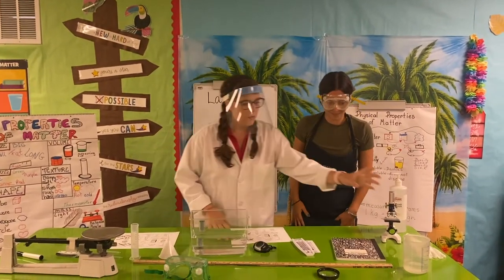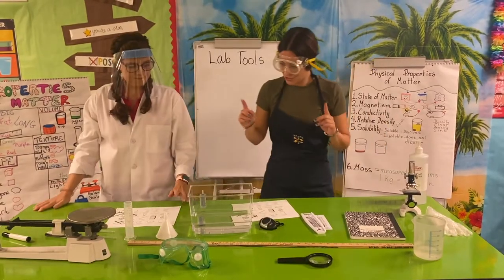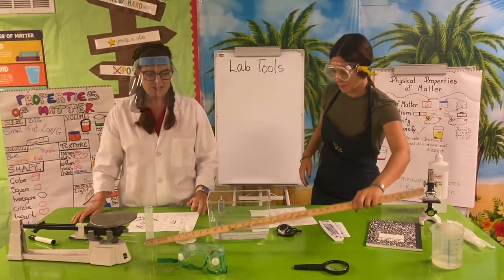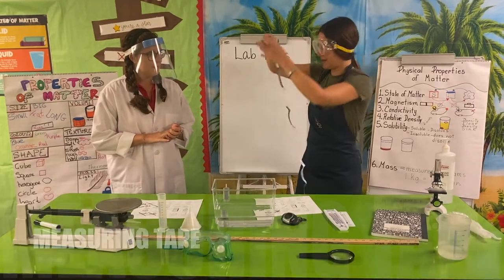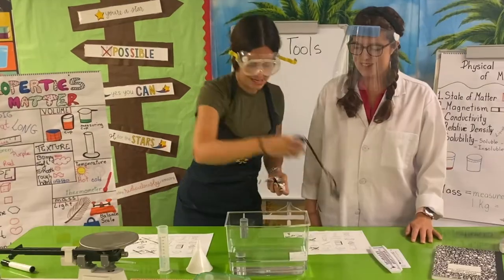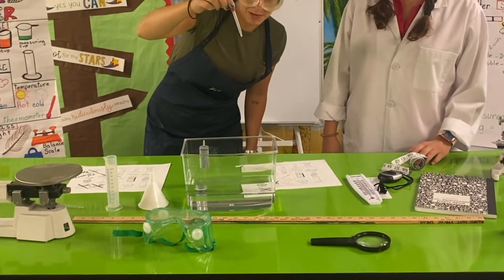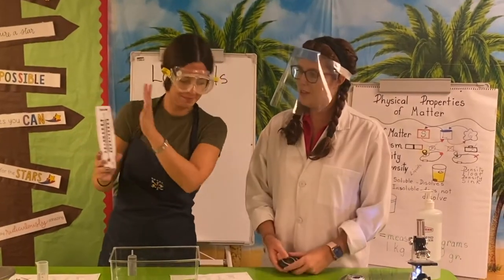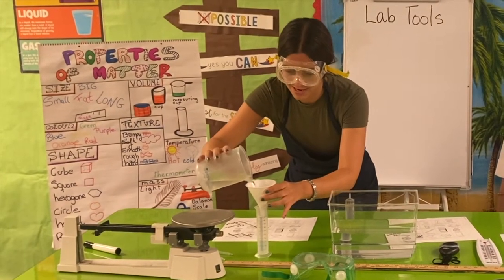SCIENCE TOOLS - SCIENCE PARADISE